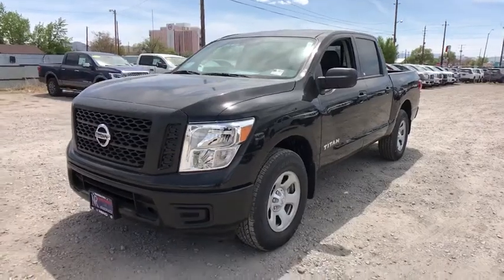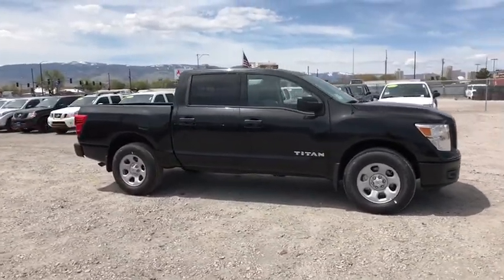2018 Nissan Titan Reno, Carson City, Northern Nevada, Roseville, Folsom, NV A6185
Magnetic Black New 2018 Nissan Titan available in Reno, Nevada at Nissan of Reno. Servicing the Carson City, Northern Nevada, Roseville, Folsom, NV area.